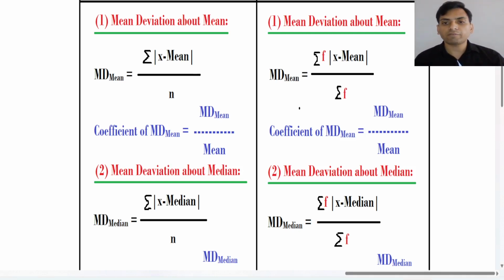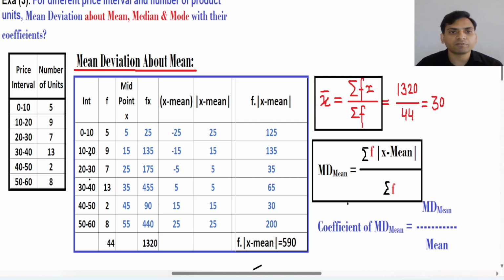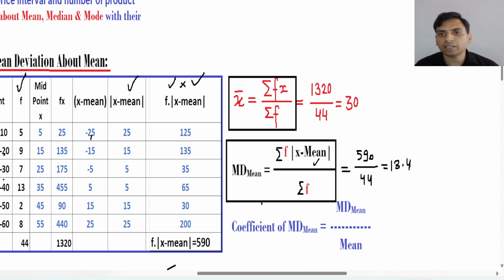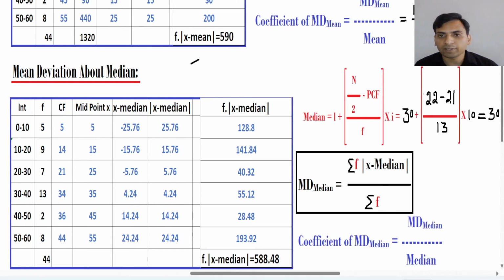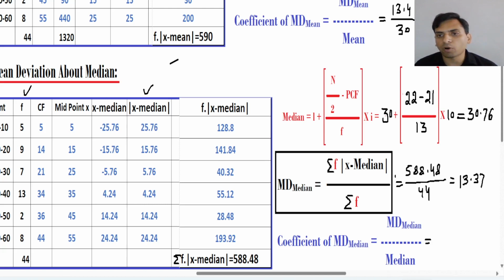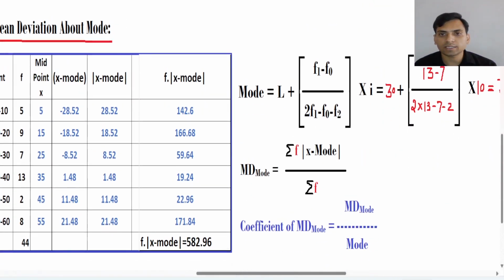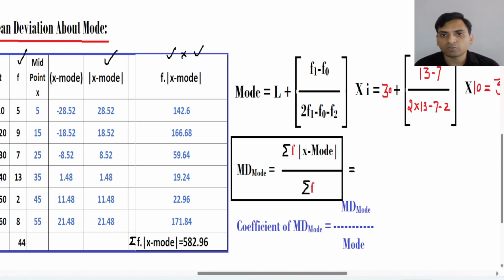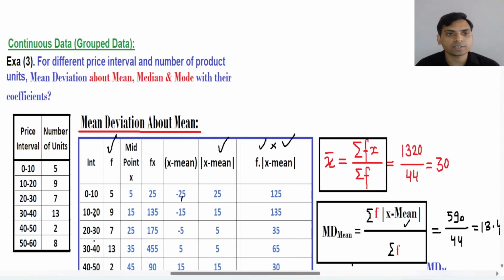Lecture 2.10.3 Mean Deviation for Continuous Data | Mean Absolute Deviation & Its Coefficient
Mean Deviation for Continuous Data
Mean Absolute Deviation & Its Coefficient
Mean Deviation and Coefficient | Mean Absolute Deviation for grouped data
Mean Deviation and its coefficient for grouped data.
Mean Deviation and its coefficient for Continuous data.
Mean Absolute Deviation and its coefficient for grouped data.
Mean Absolute Deviation and its coefficient for Continuous data.
Average Deviation and its coefficient for grouped data.
Average Deviation and its coefficient for Continuous data.
Average Absolute Deviation and its coefficient for grouped data.
Average Absolute Deviation and its coefficient for Continuous data.
Mean Deviation about mean and its coefficient for grouped data.
Mean Deviation about mean and its coefficient for Continuous data.
Mean Absolute Deviation about mean and its coefficient for grouped data.
Mean Absolute Deviation about mean and its coefficient for Continuous data.
Average Deviation about mean and its coefficient for grouped data.
Average Deviation about mean and its coefficient for Continuous data.
Average Absolute Deviation about mean and its coefficient for grouped data.
Average Absolute Deviation about mean and its coefficient for Continuous data.
Mean Deviation about median and its coefficient for grouped data.
Mean Deviation about median and its coefficient for Continuous data.
Mean Absolute Deviation about median and its coefficient for grouped data.
Mean Absolute Deviation about median and its coefficient for Continuous data.
Average Deviation about median and its coefficient for grouped data.
Average Deviation about median and its coefficient for Continuous data.
Average Absolute Deviation about median and its coefficient for grouped data.
Average Absolute Deviation about median and its coefficient for Continuous data.
Mean Deviation about mode and its coefficient for grouped data.
Mean Deviation about mode and its coefficient for Continuous data.
Mean Absolute Deviation about mode and its coefficient for grouped data.
Mean Absolute Deviation about mode and its coefficient for Continuous data.
Average Deviation about mode and its coefficient for grouped data.
Average Deviation about mode and its coefficient for Continuous data.
Average Absolute Deviation about mode and its coefficient for grouped data.
Average Absolute Deviation about mode and its coefficient for Continuous data.